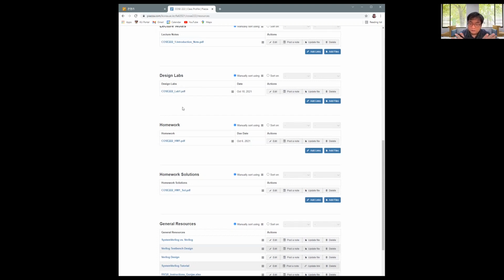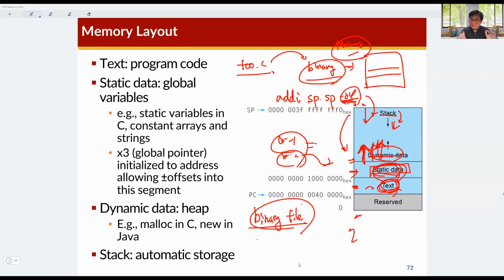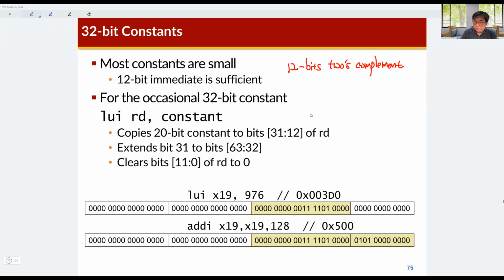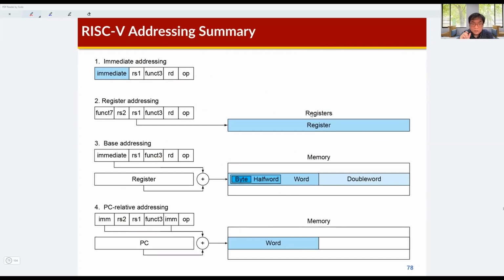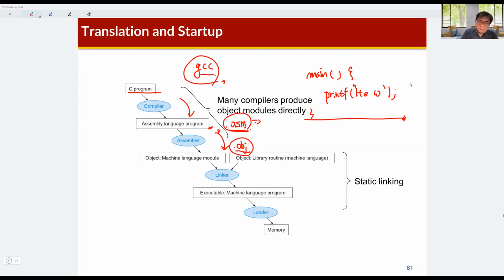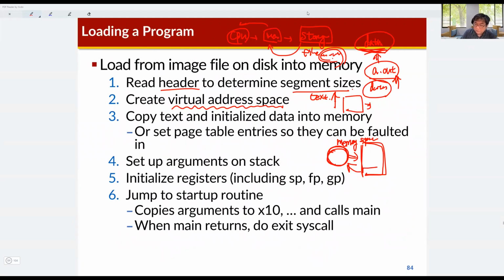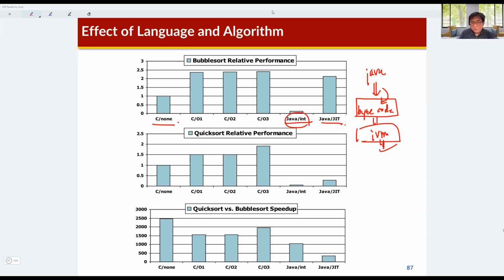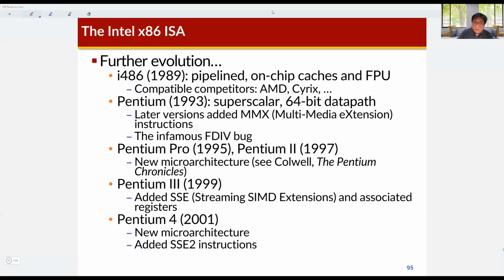COSE222 - Compiler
Day 10 - Compiler